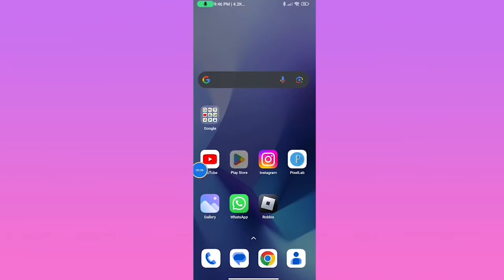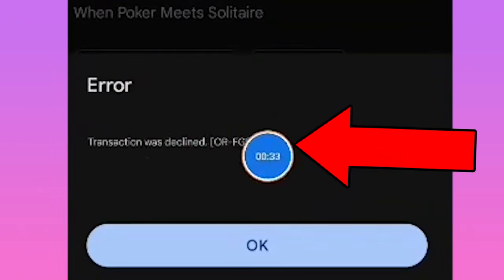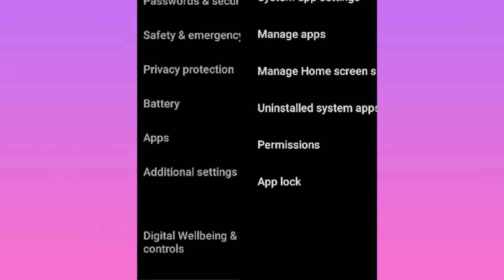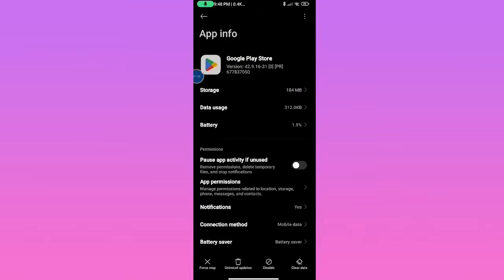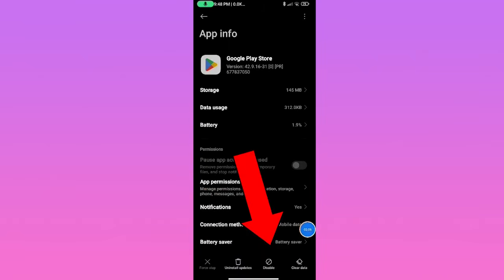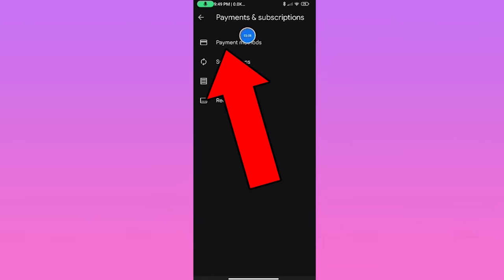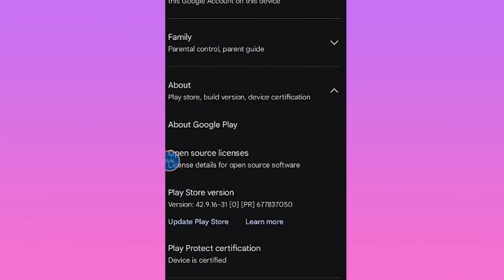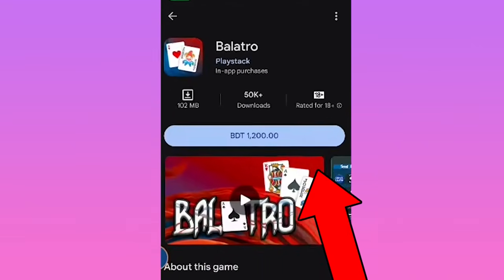100% FIXED! How To Fix OR-FGEMF-20 Transaction Was Declined